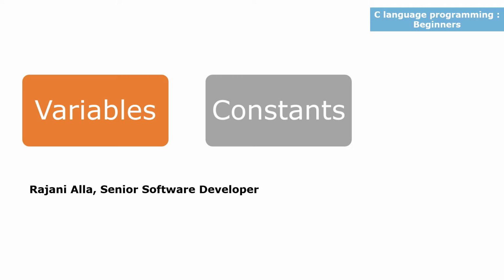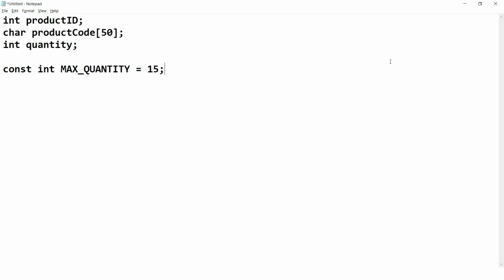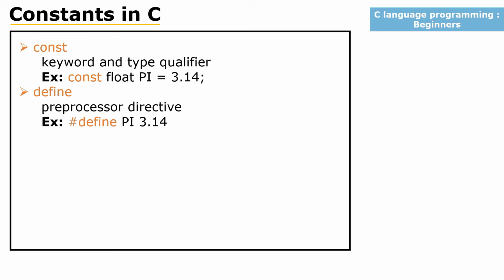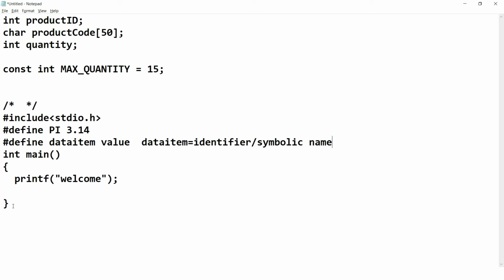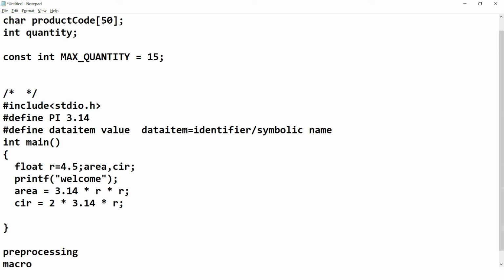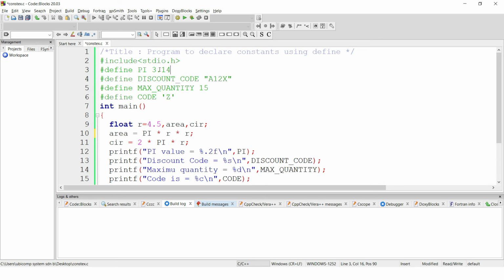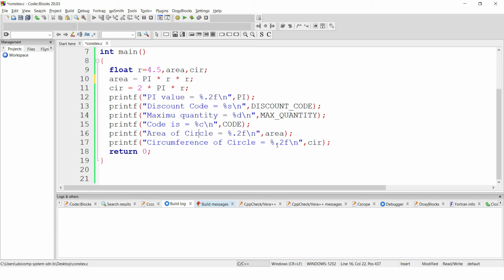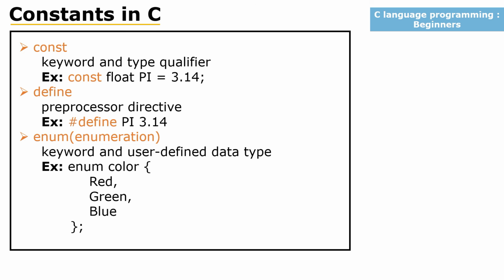Different ways of defining constants in c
const
define macro
enum